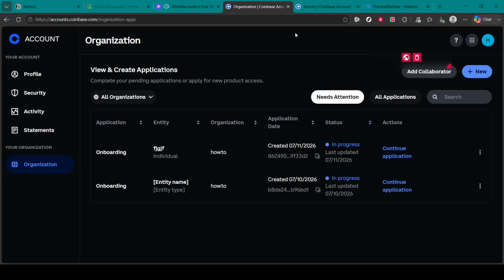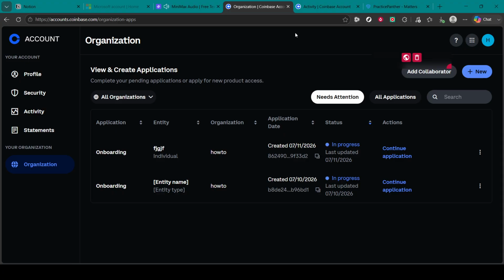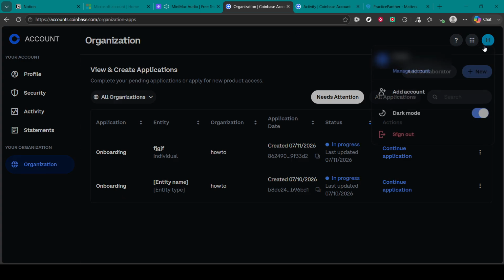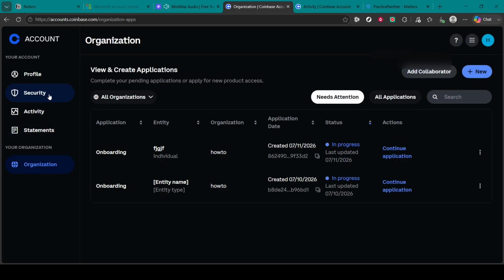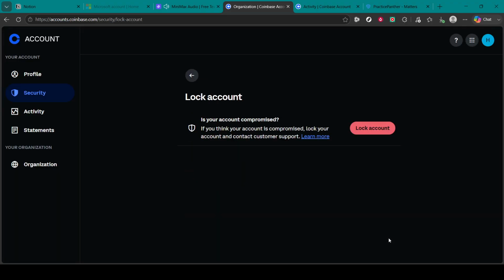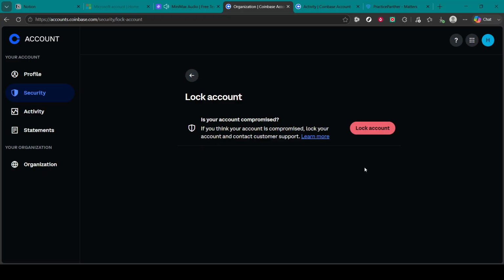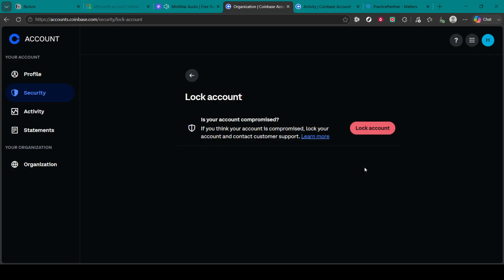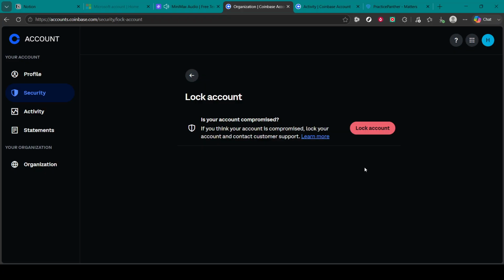How To Emergency Lock Your Coinbase Account (Full Guide 2026)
Think your Coinbase account has been compromised? In this full 2026 guide, we show you how to use Coinbase's emergency account lock feature to help protect your account from unauthorized access.

In this tutorial, you'll learn how to access Coinbase's emergency lock option, temporarily lock your account, verify your identity if required, and begin the account recovery process. We also explain when you should use the emergency lock feature, what happens after your account is locked, and how to regain access once your account has been secured.

You'll also learn how to change your password, review recent account activity, remove unrecognized devices, update your security settings, enable two-step verification or passkeys where supported, and contact Coinbase Support if additional assistance is needed. Additionally, we cover common issues such as being unable to sign in, suspicious activity alerts, identity verification delays, account recovery problems, and the best troubleshooting methods to resolve these issues.

Whether you've lost your device, suspect unauthorized access, or simply want to secure your Coinbase account quickly, this guide provides the latest 2026 steps to use Coinbase's emergency account lock feature safely and effectively.